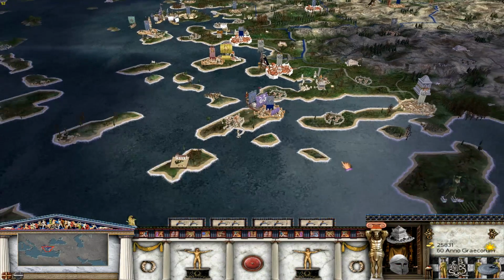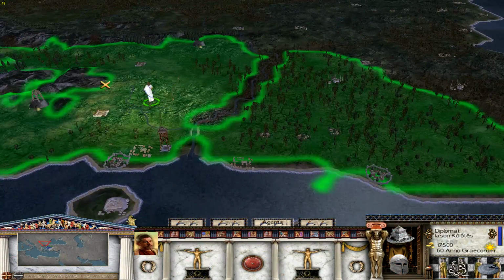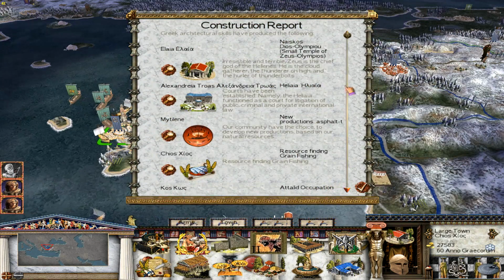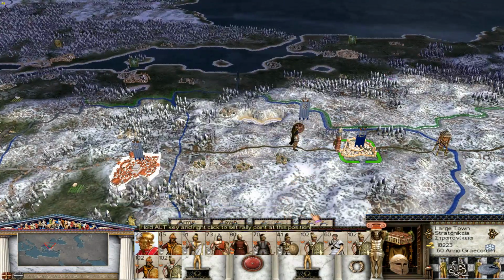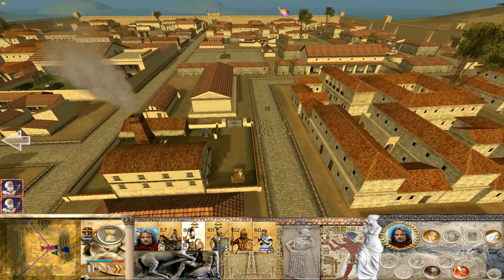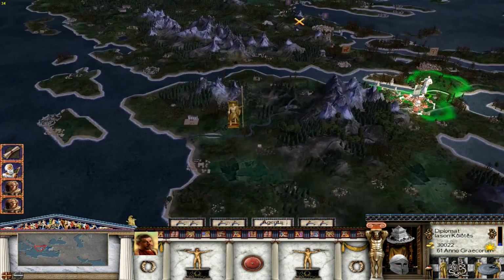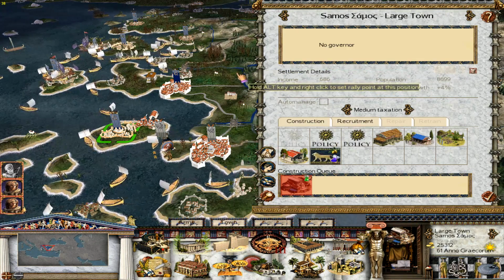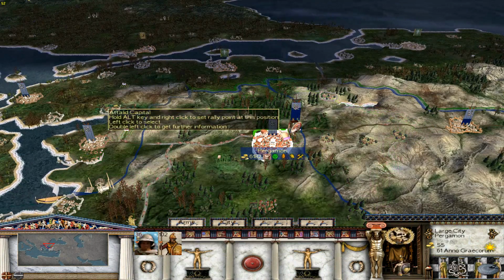Roma Surrectum¬When Worlds Collide 1.0 beta(submod)¬ Attalid Campaign #8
Part 8...Pyrrhos leads an assault on Samos

Hello, welcome to my Let's Play, I'm just regular guy who enjoys playing Rome1/BI & occasionally M2TW mods.

This is an early access that the developer leoni has given me while I beta test this excellent submod for Roma Surrectum, he has been working on this for around 6 years and with advice, help and permissions from many other modders he has tried to bring the best of several mods together into one. There are too many people to mention but they are credited along with some info about the submod at this

I'm playing on H/VH, 1 turn option, Sinuhets' pure 7 custom battle formation for the AI, This submod is also 8tpy.

My commentary is live not scripted & is recorded in 1080p HD. I do this for my enjoyment and hopefully your entertainment.

Category
Gaming